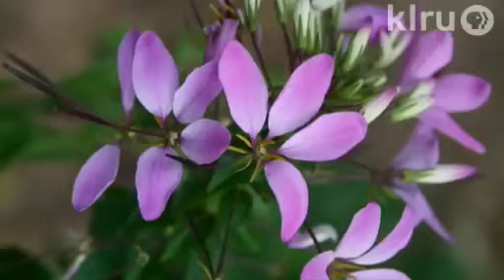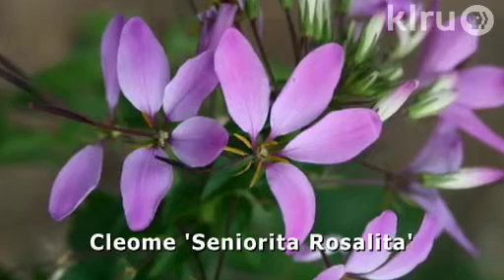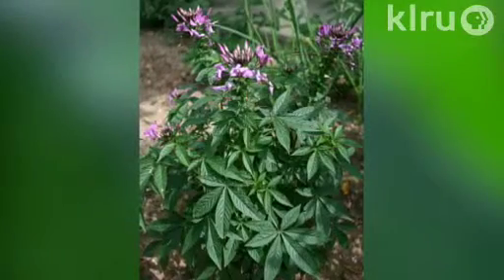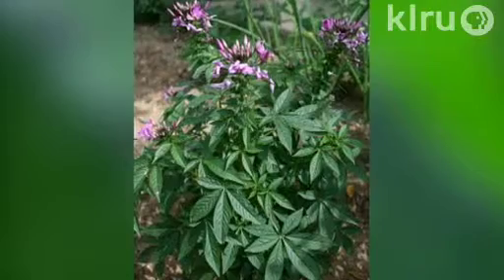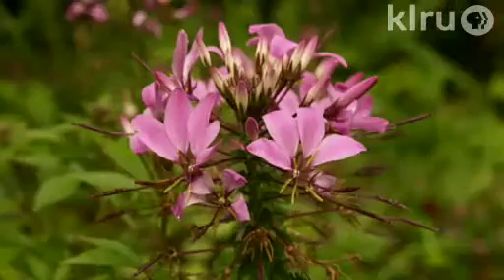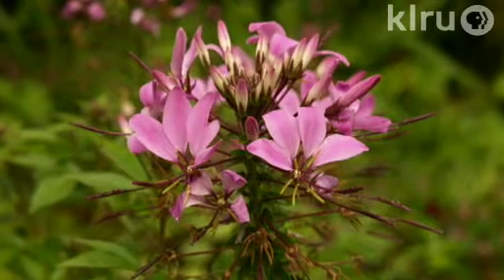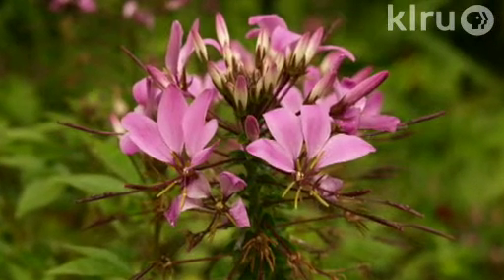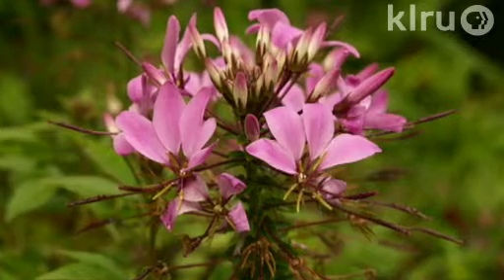Daphne oak pollen: Central Texas Gardener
What's all that stuff falling off the trees onto the driveway and onto my car? And why has it been so intense this year?  Daphne Richards explains what's going on. Her featured plant is Cleome 'Seniorita Rosalita', a colorful butterfly attraction for the summer garden.